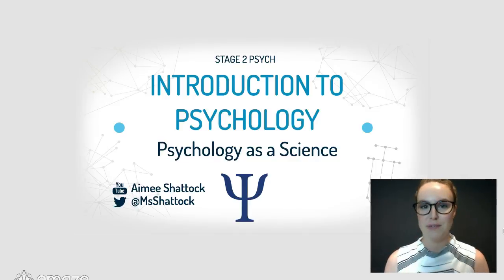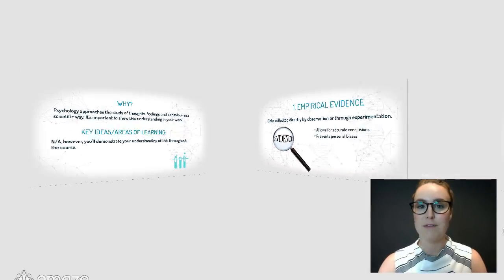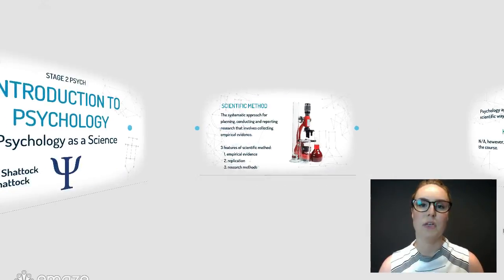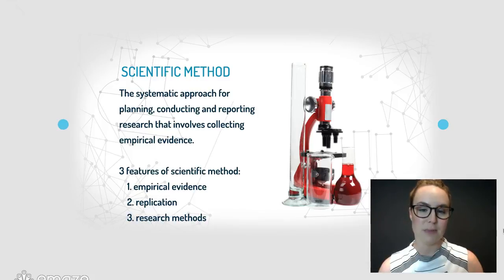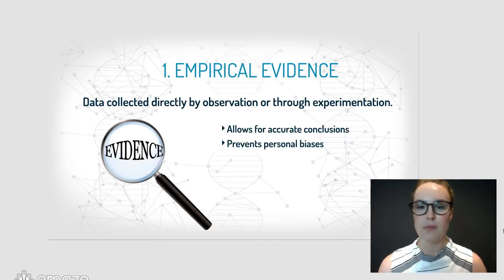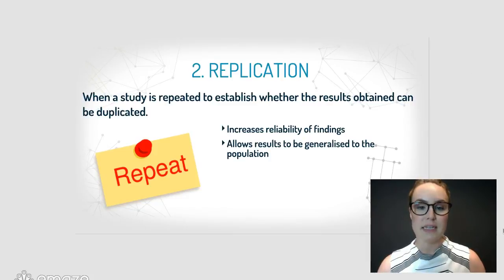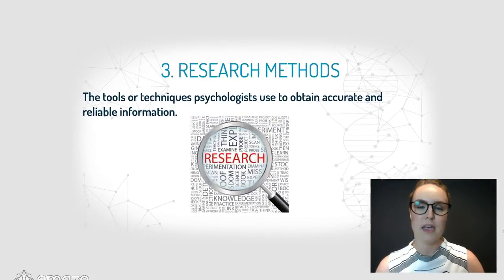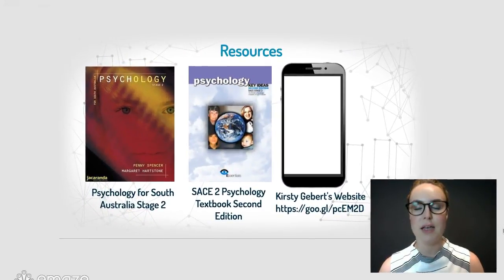Psychology as a Science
This introductory Psychology video explains why Psychology is classified as a science.